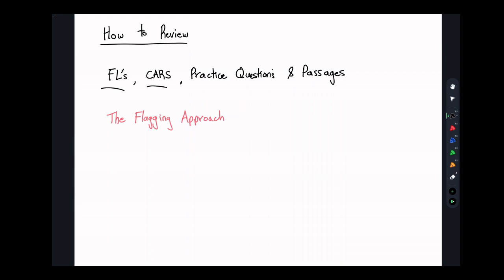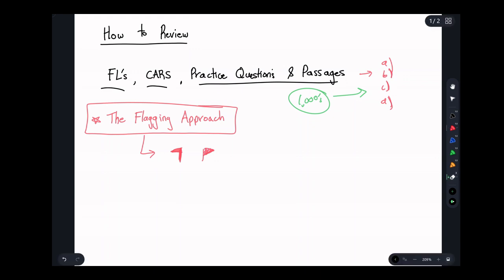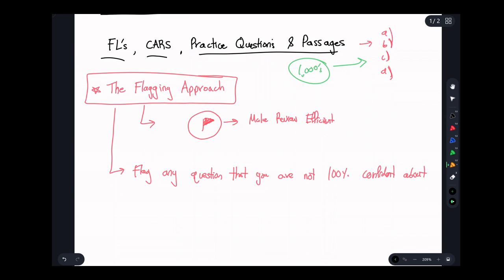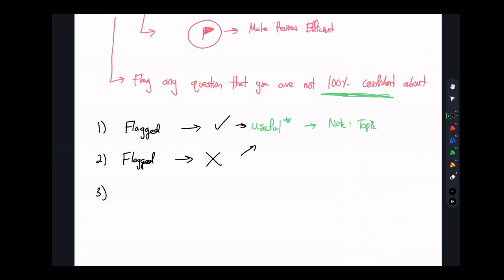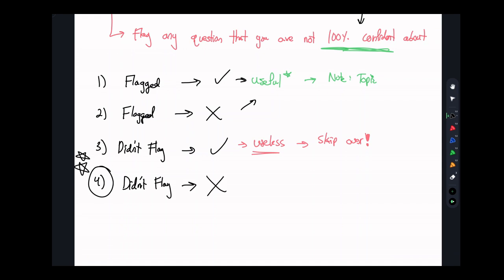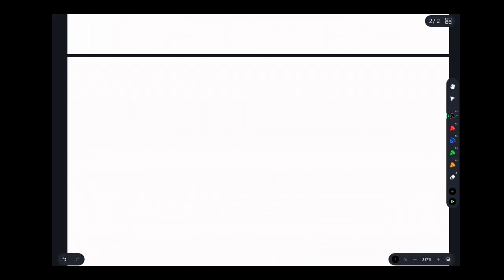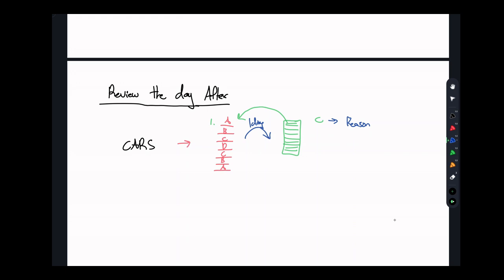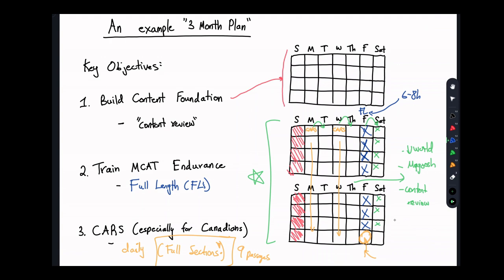MCAT Study Planning 3/3 - How to Review MCAT Questions Effectively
Online information on the MCAT is widely available. However, there are some common sense tips I have found lacking. Most students taking the MCAT are ready to work hard, but spend too much time spinning their wheels.

This video series will hopefully help students better structure their MCAT Prep, avoid common MCAT pitfalls, and review effectively to score well on the real test.